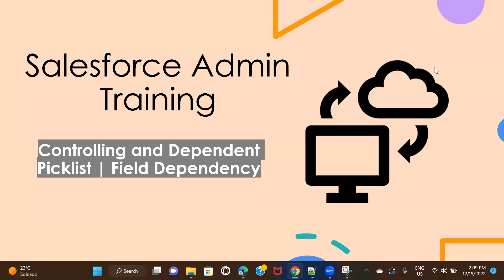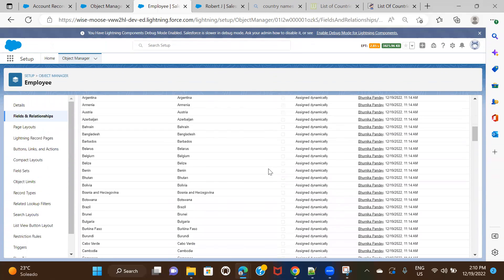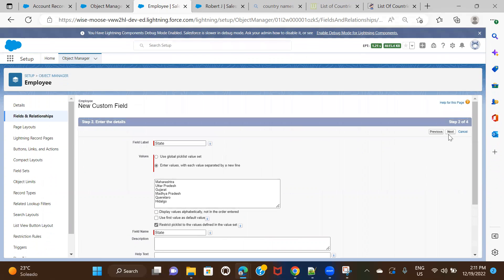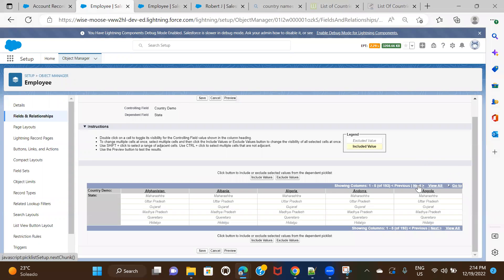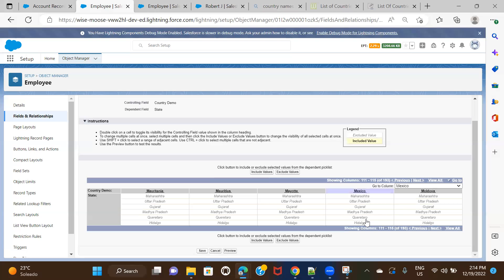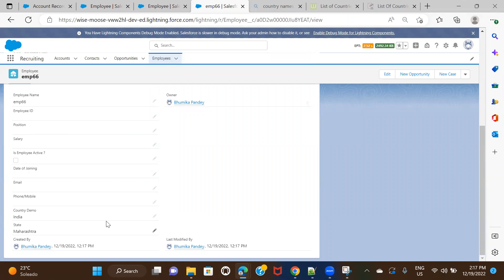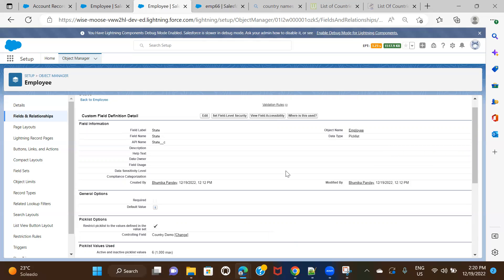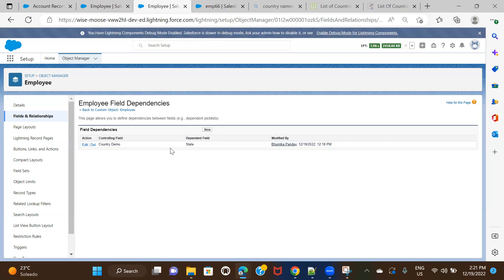Episode 7 : Controlling and Dependent Picklist | Field Dependency | Salesforce Admin Course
Learn about how to create controlling and dependent picklist dependencies in salesforce. Check out the points to remember about field dependencies while data loader operations or any data manipulations from back end.